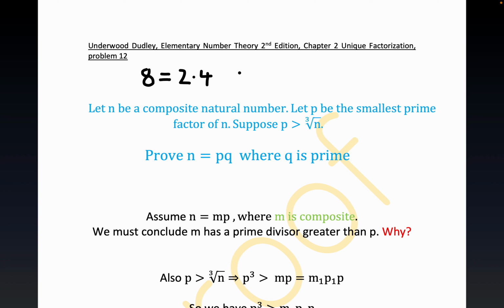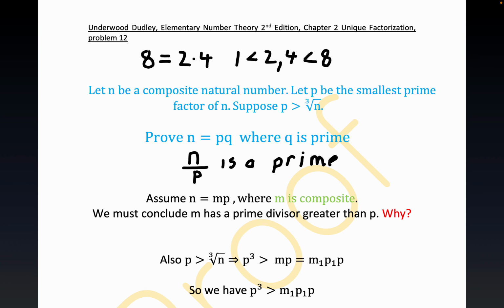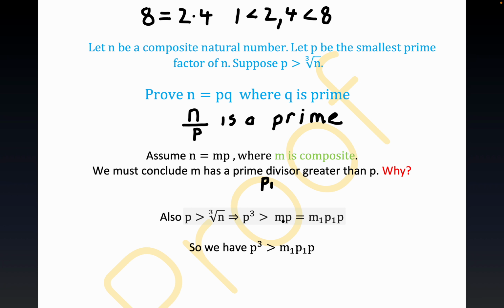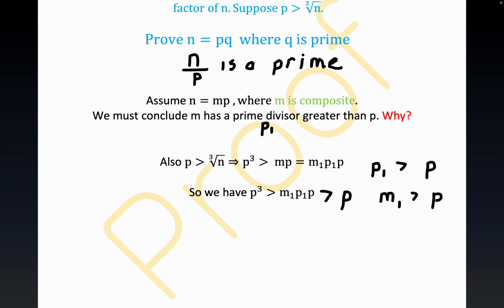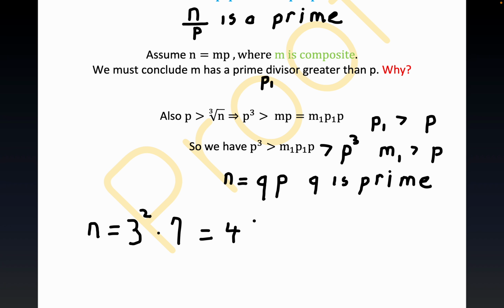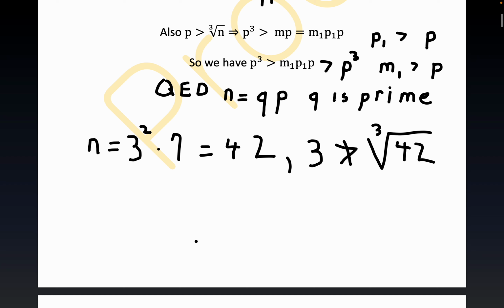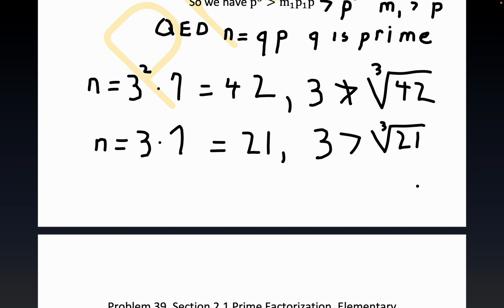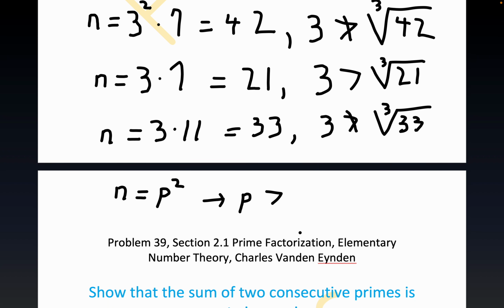Let p be smallest prime divisor of n, If p greater than n^(1/3), Show n = pq where q is prime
Difficult HW Problem Underwood Dudley, Number Theory Edition 2, Unique Factorization, Problem 12, slightly modified but equivalent wording.